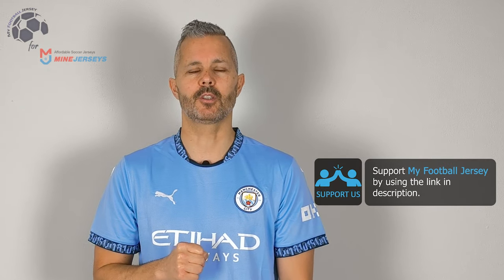Manchester City Home Jersey 24/25 (Minejerseys) Fan Version Unboxing Review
Discover the Manchester City Home Jersey 24/25 (Fan Version)
Watch till the end to see how the Manchester City Home Jersey 24/25 (Fan Version) fits!
If for some reason the link for the Manchester City Home Jersey 24/25 doesn't work, write a comment about it, I will reply as soon as possible.

The Manchester City Home Jersey 24/25 (Fan Version) costs only 26.99 $! ** Shipping INCLUDED **

Find out the measurements of the Manchester City Home Jersey 24/25 (Fan Version).
Size: Medium
Jersey Width: 54 cm
Jersey Length: 74 cm
Model Height: 175 cm (5 ft 9 in)
Model Weight: 73 Kg (161 lbs)

Timecodes
00:00 Overview
00:26 Details View
01:16 Pricing
02:00 Dimensions & Try On

Please watch the Manchester City Home Jersey 24/25 (Fan Version) video review in 1080p (HD)